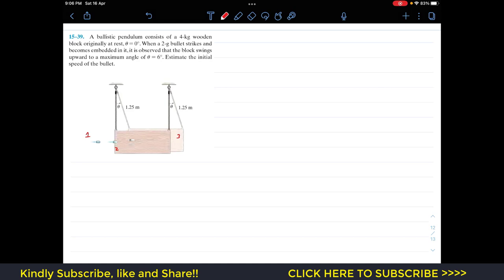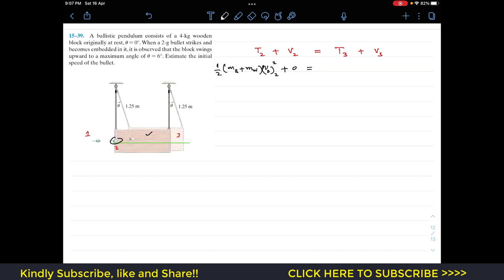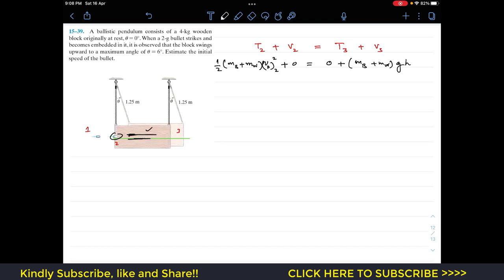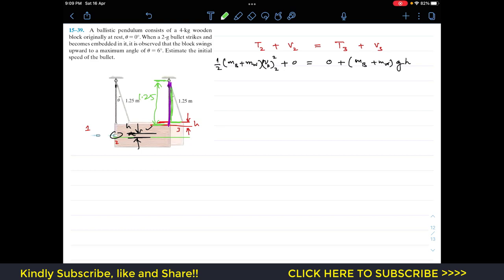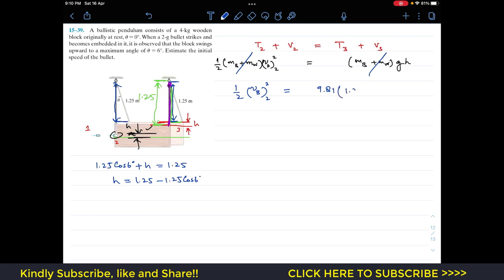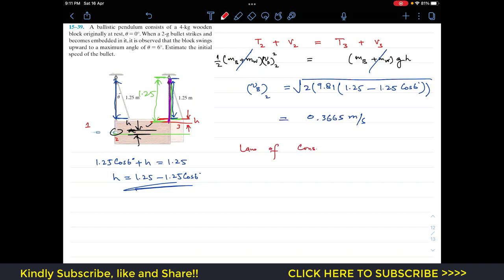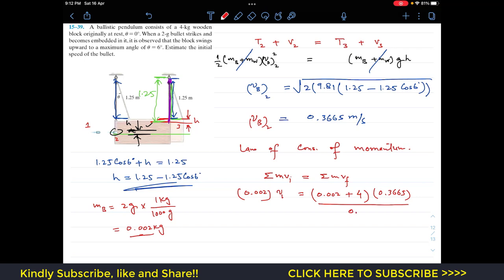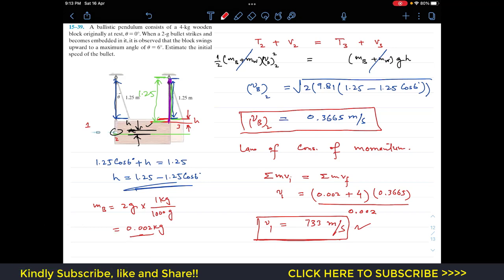15-39 Kinetics of Particle: Law of Conservation of Momentum (Chap 15: Dynamics) Engineers Academy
Law of Conservation of Momentum

15–39. A ballistic pendulum consists of a 4-kg wooden block originally at rest, u = 0°. When a 2-g bullet strikes and becomes embedded in it, it is observed that the block swings upward to a maximum angle of u = 6°. Estimate the initial speed of the bullet.